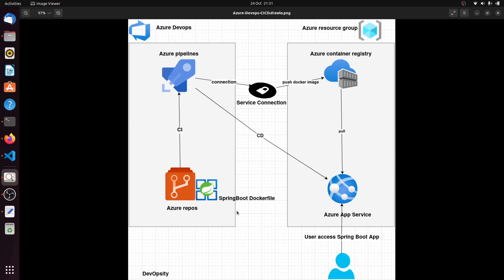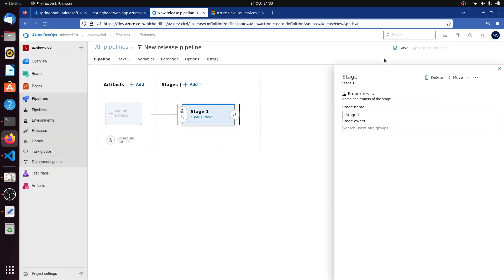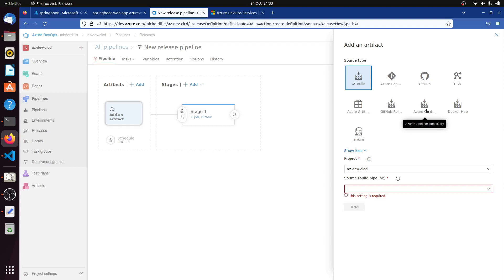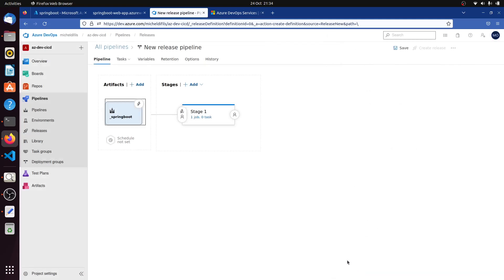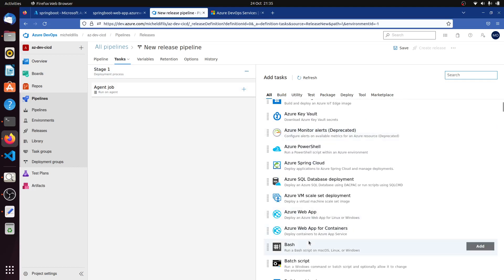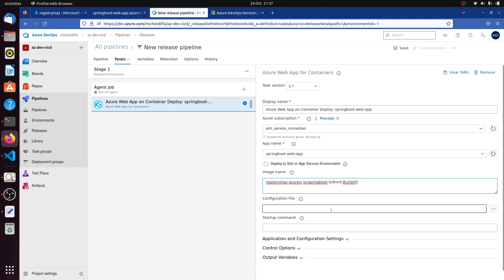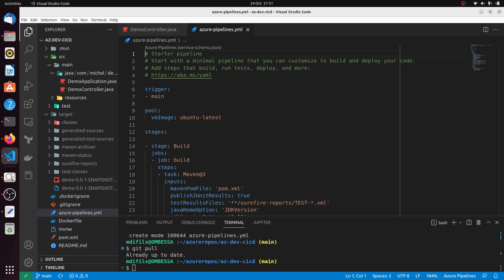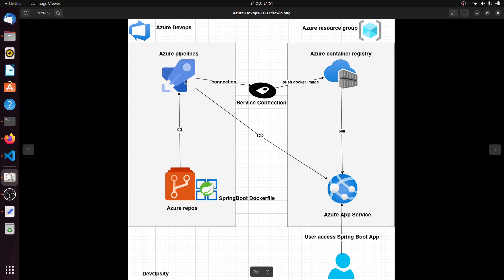CI/CD pipeline with Azure DevOps. Part-3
I'm going to introduce you to Azure DevOps. I'm going to show how to push your source code to Azure repos and to create service connection.